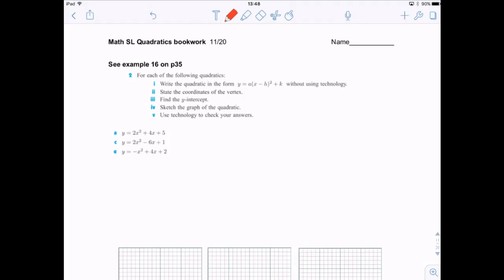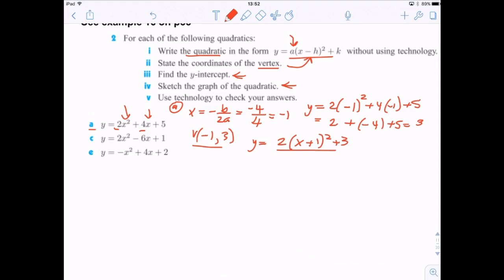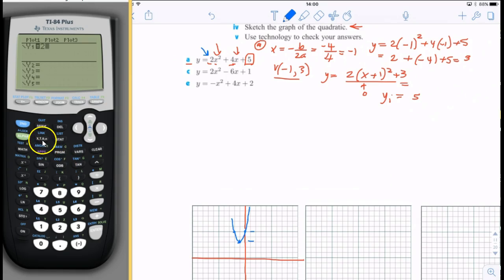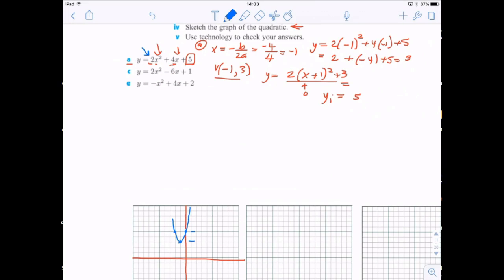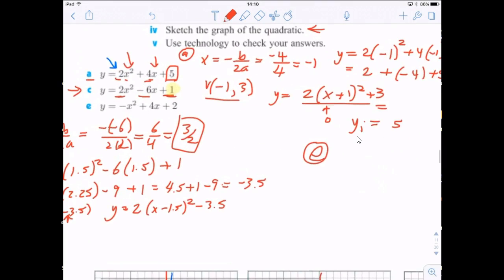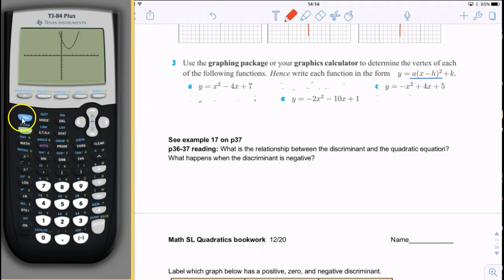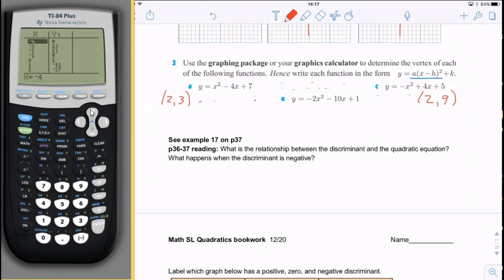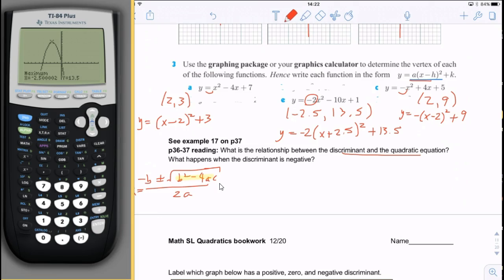Math SL quadratics p11